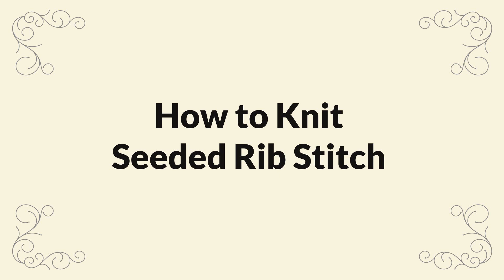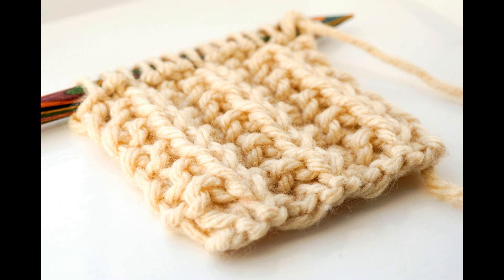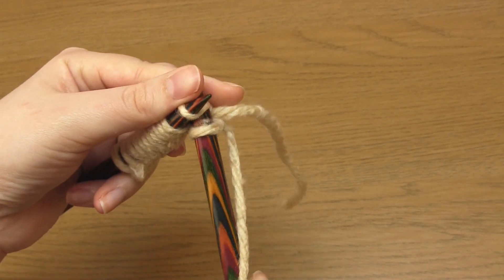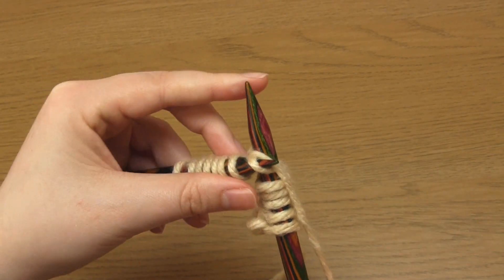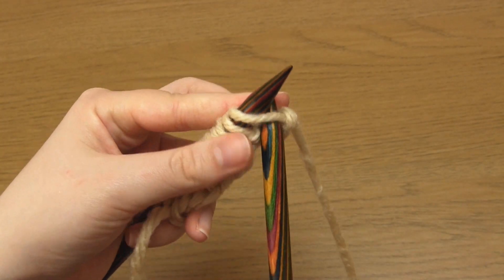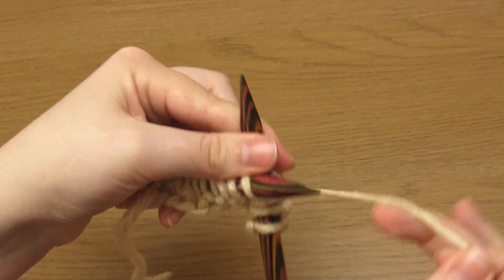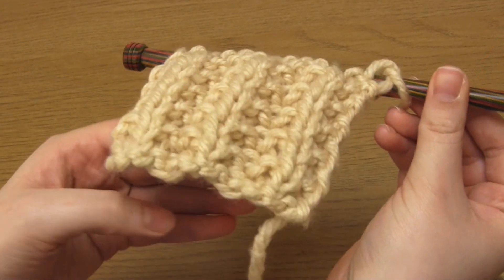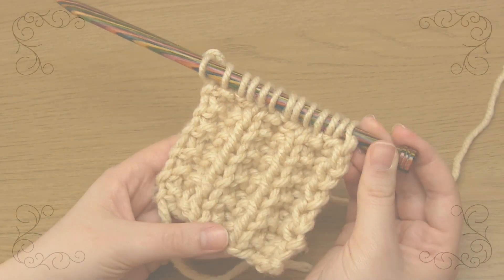How to Knit: SEEDED RIB STITCH | Easy Knit & Purl Pattern for Beginners | Reversible Texture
This simple pattern is a combination of ribbing and seed stitch and has a great texture that's squishy, cosy and reversible.

The seeded rib stitch is perfect for beginners because the pattern repeat is only 2 rows long and is created entirely of knit and purl stitches.